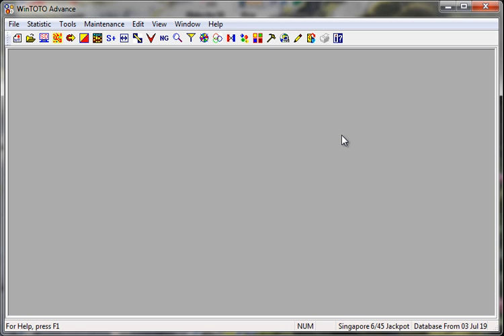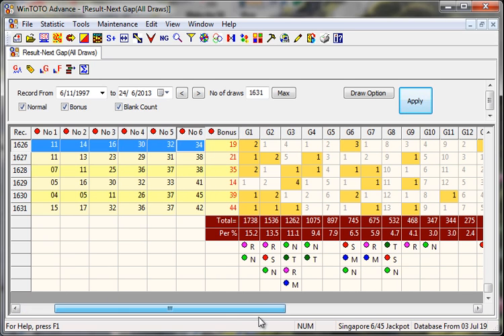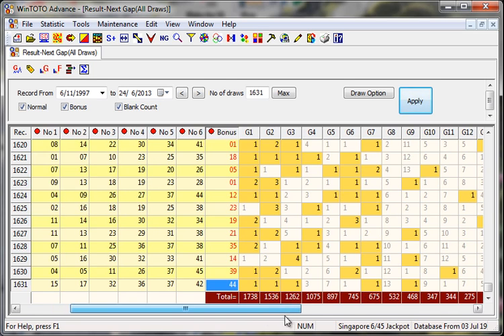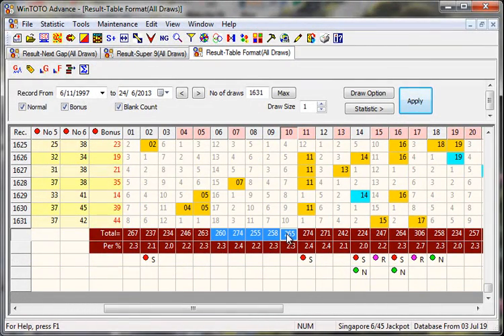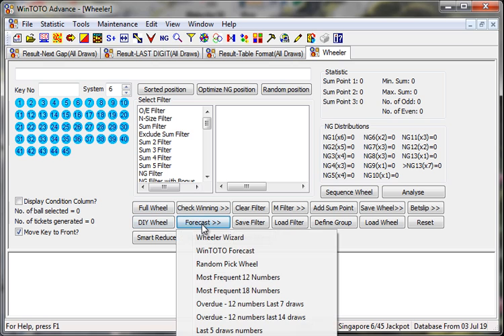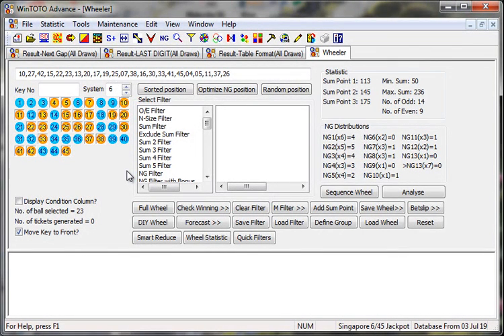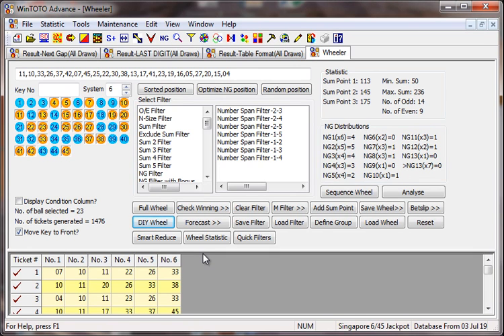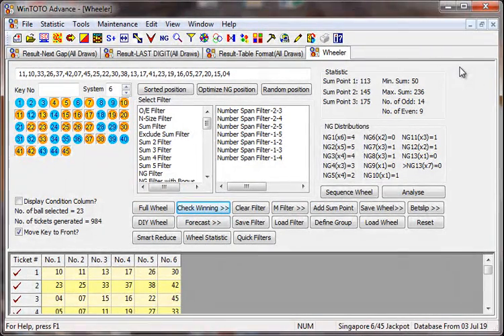WinTOTO Advance V3.2 - NG interpretation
This video shows the NG statistic that can help you to pick Good TOTO numbers.